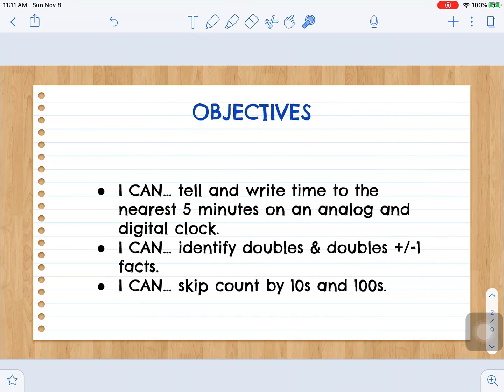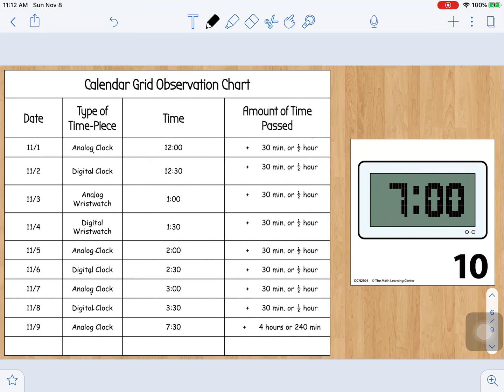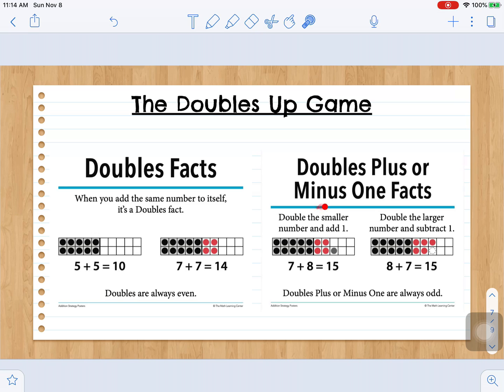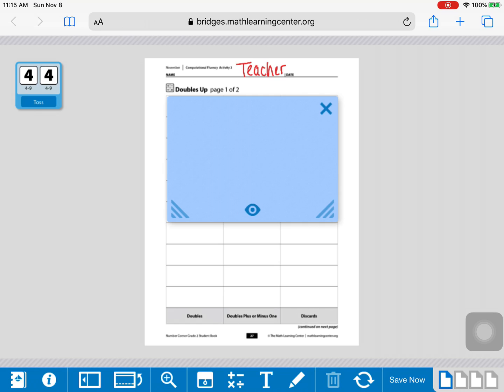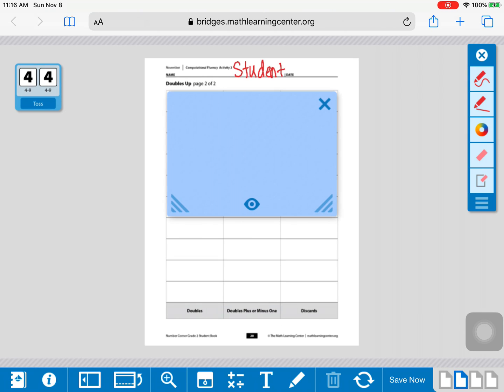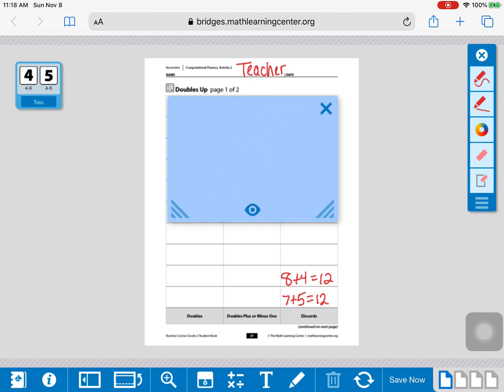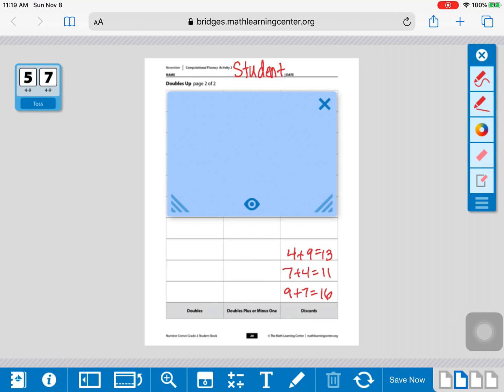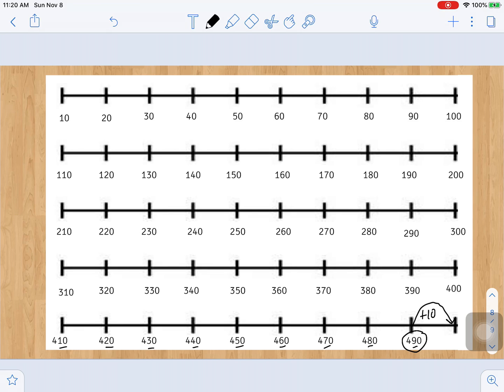November Number Corner Day 5